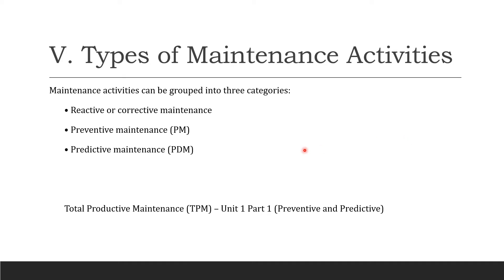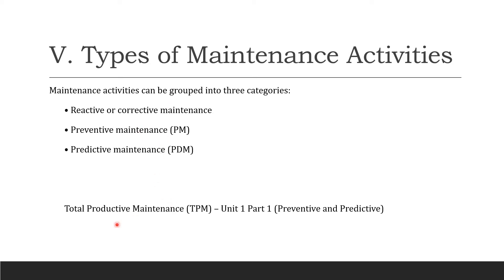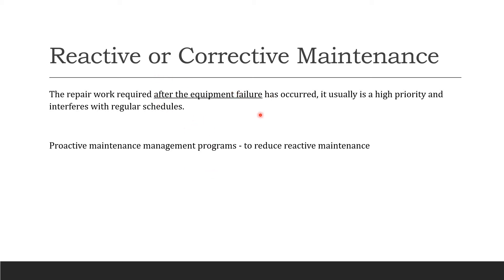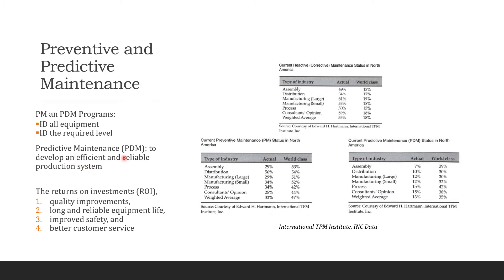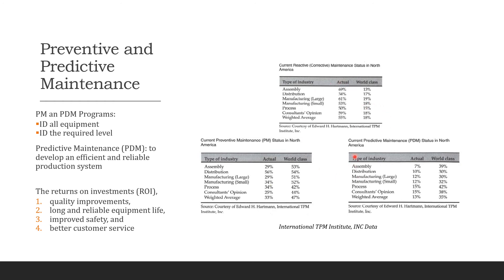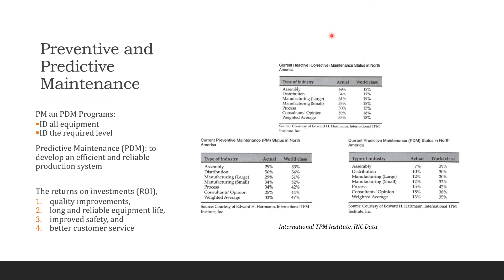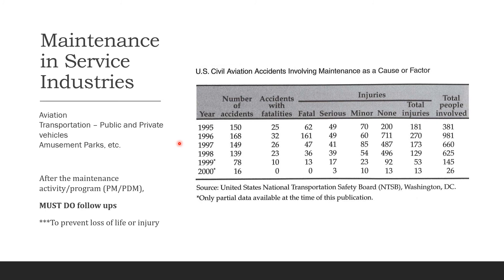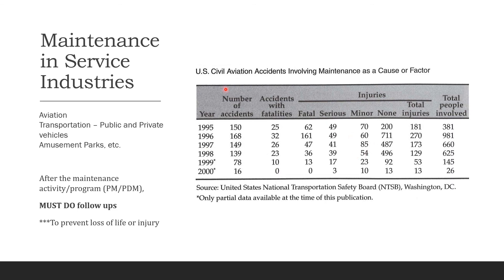Unit 1 Introduction to Maintenance Management Part 2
Introduction to Maintenance Management